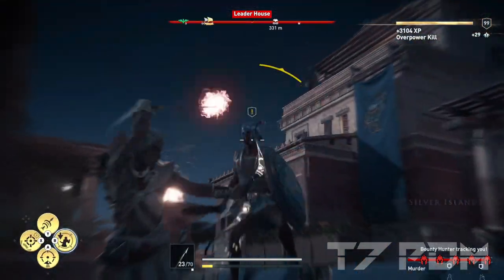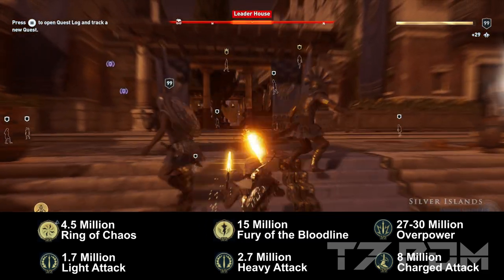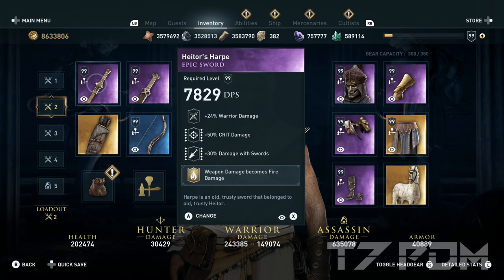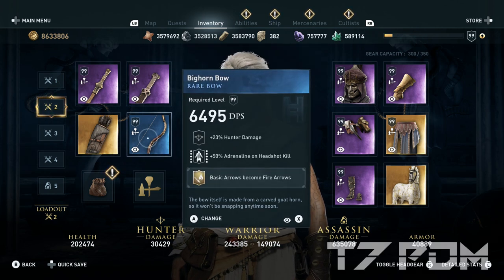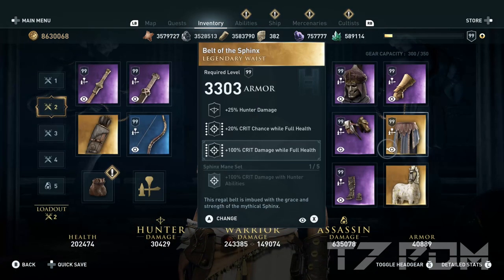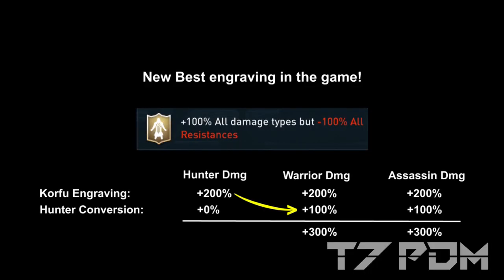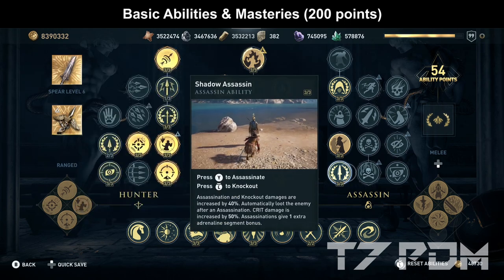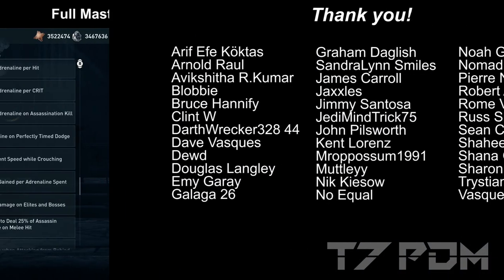Assassins Creed Odyssey - New Best Build of all Time - 100% Health - 100% Crit - Permanent Fire!